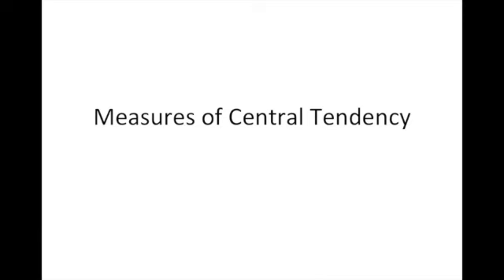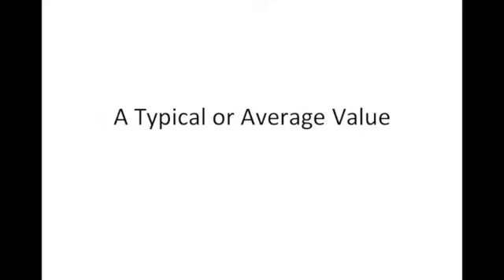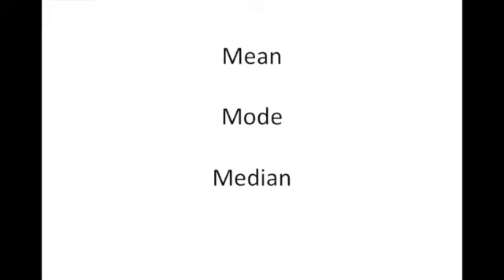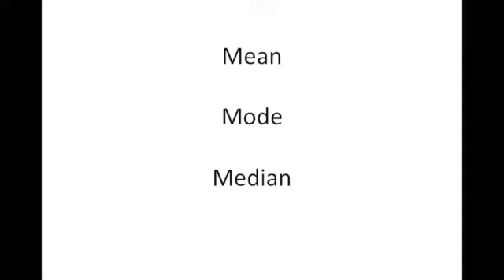Measures of Central Tendency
This video is part of a series of tutorials on Research Methods for Sport and Exercise Science. To view the full series of tutorials please visit the following link: